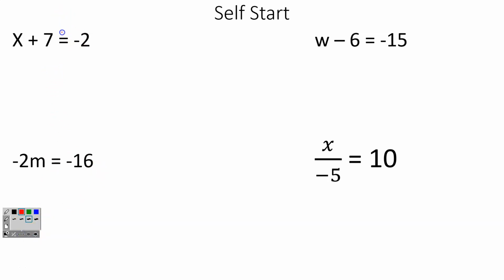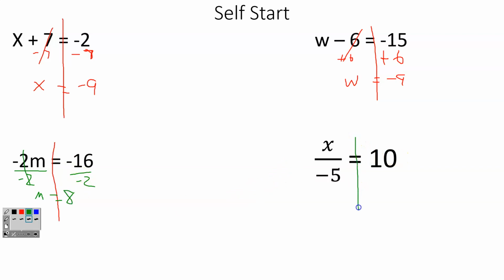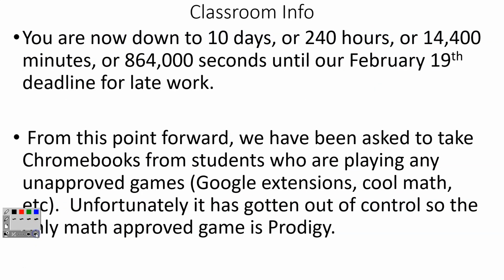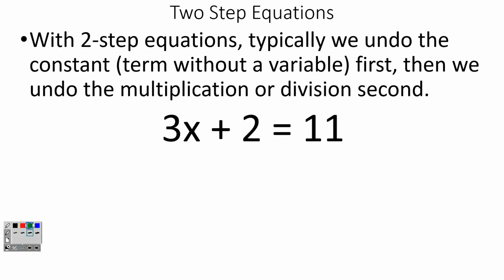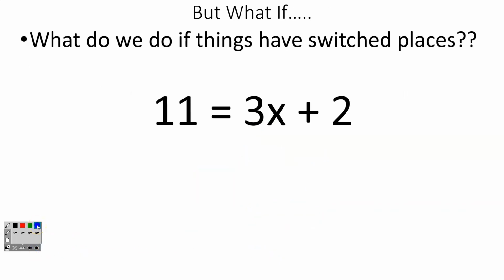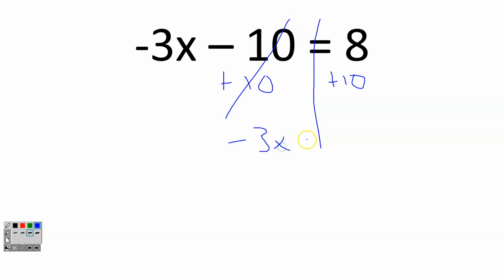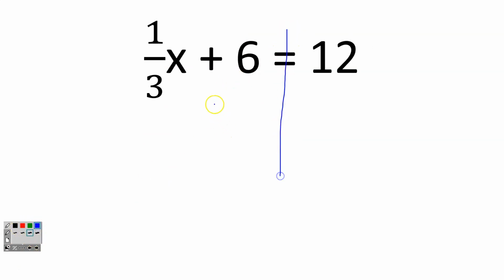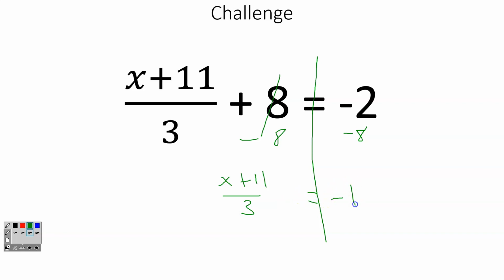Feb 9 2-Step Equation Review